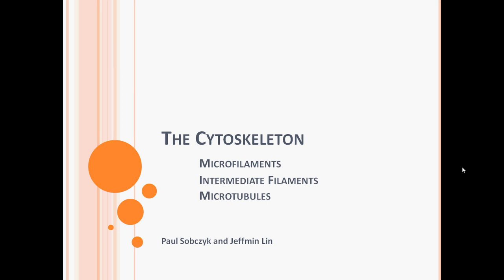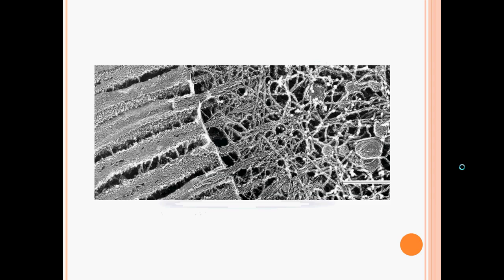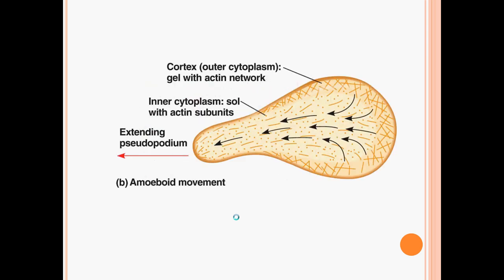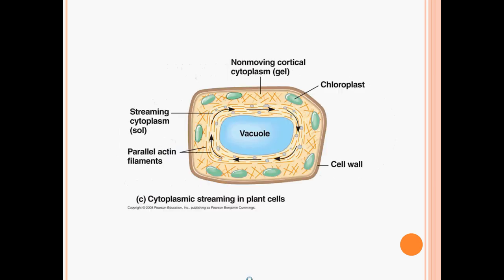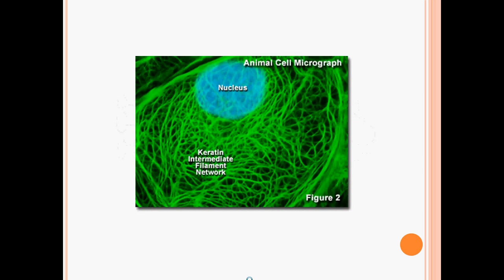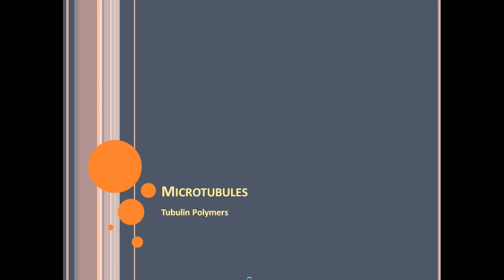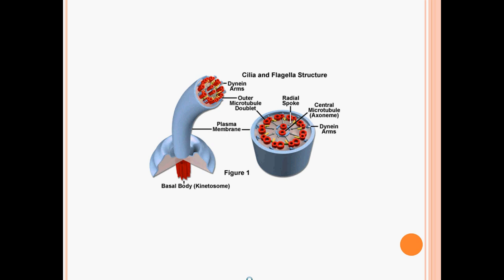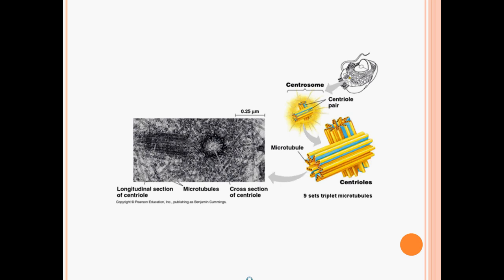Microfilaments, Intermediate Filaments, and Microtubules